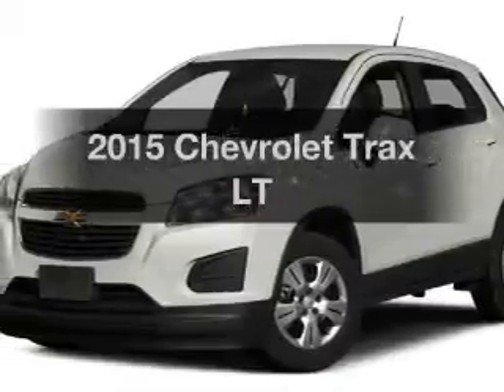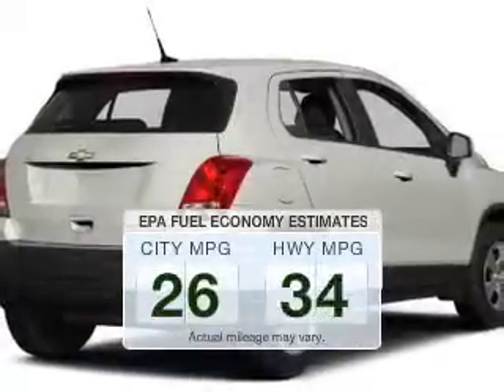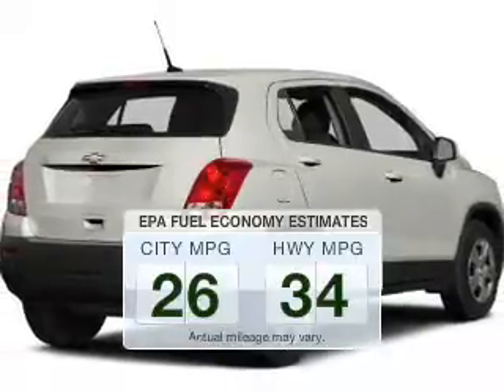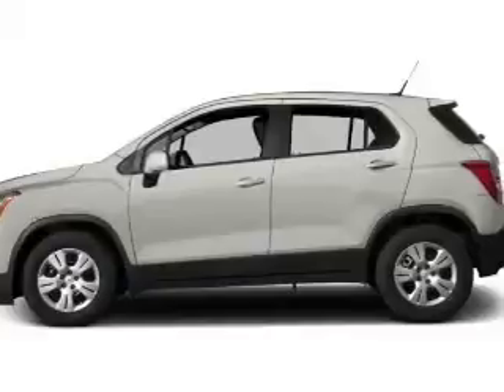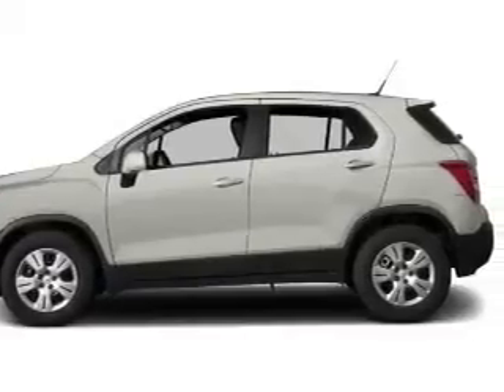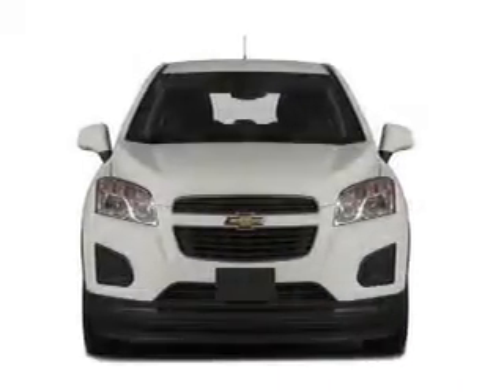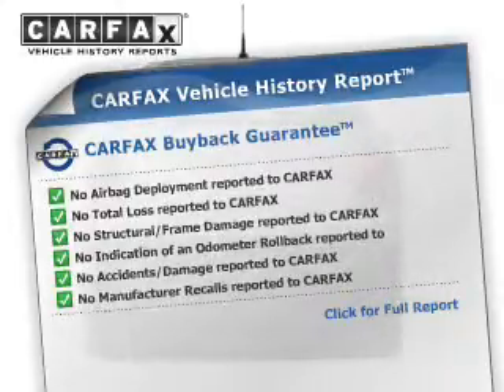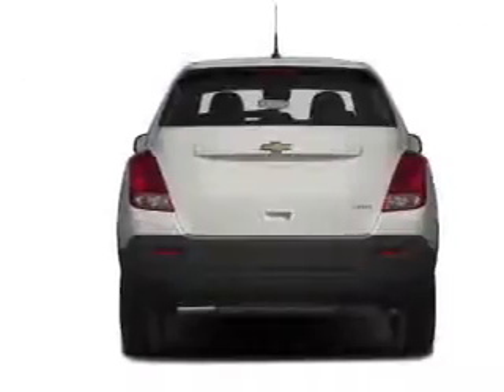2015 Chevrolet Trax - Cleveland OH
Year: 2015
Make: Chevrolet
Model: Trax
Trim: LT
Engine: 1.4 L, 4 cylinder
Transmission:
Color: Orange
Mileage: 3
Address:
15315 Lorain Avenue